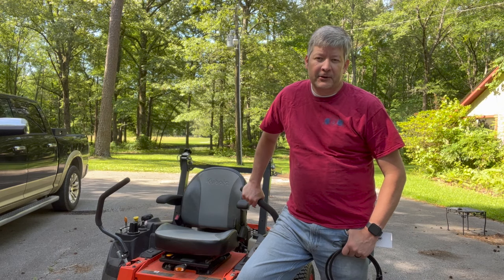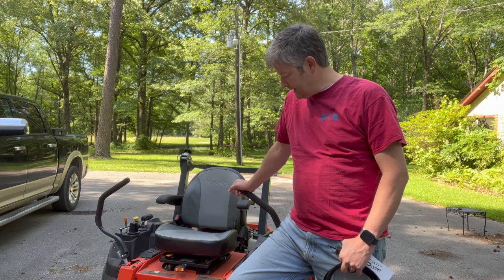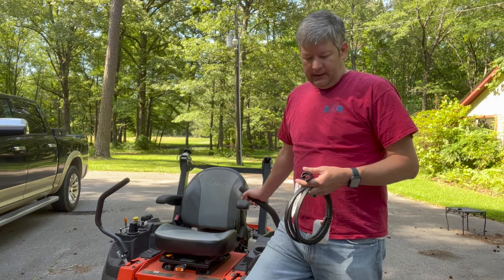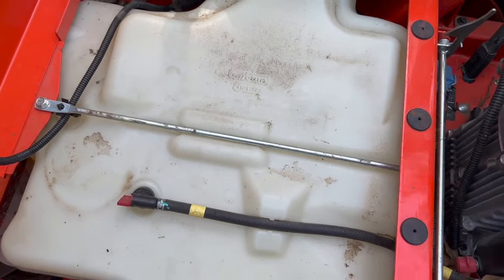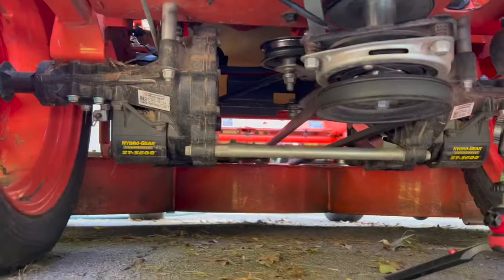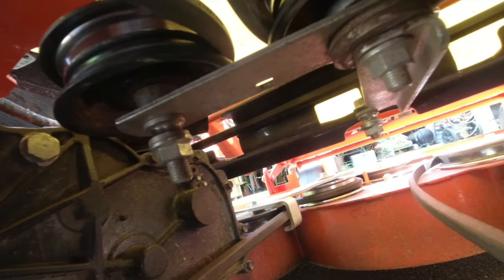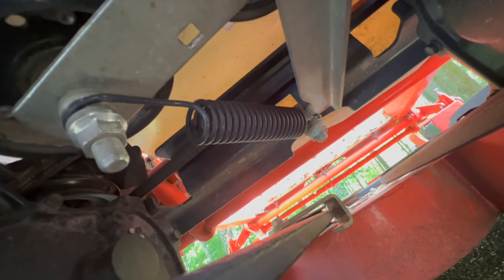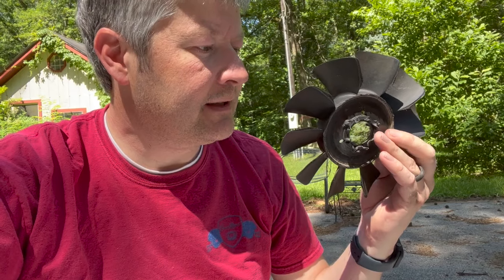The Easiest Way to Replace Drive Belt and Tension Spring on Your Zero Turn? Kubota Z421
Change the drive belt and replace the tension spring with minimal disassembly of your mower. This video includes part numbers for both and shows how the spring mounts.

Chapters:
0:00 Intro and overview
1:04 Tension spring breaking and results
2:30 Price comparison from previous replacement
3:38 Fan locations
4:39 What has to be removed
6:20 Belt with part number
6:43 Belt routing
7:25 Tension spring with part number
8:07 Reassembly